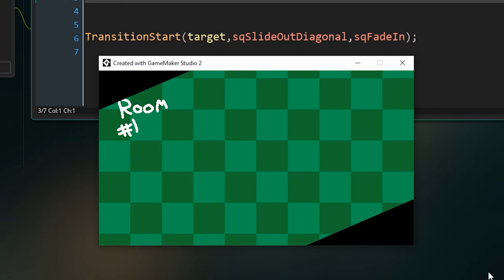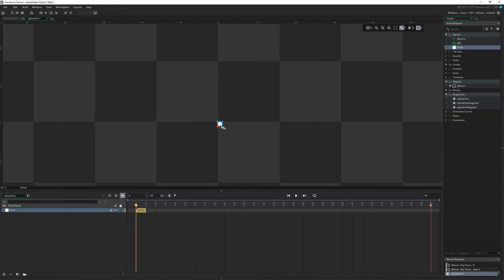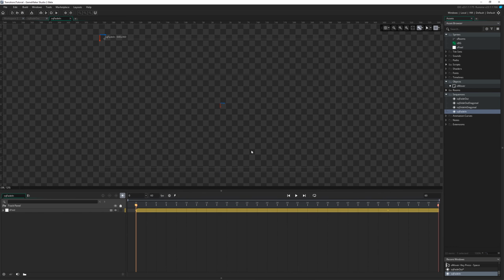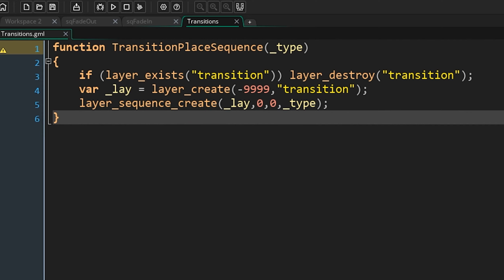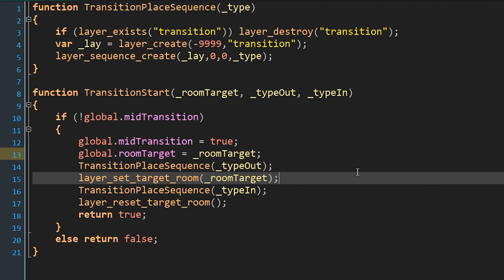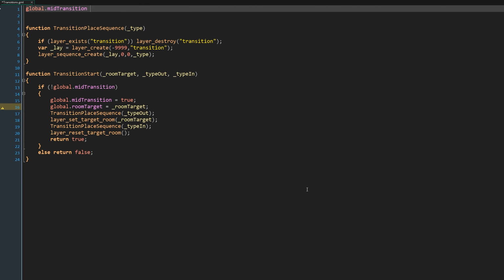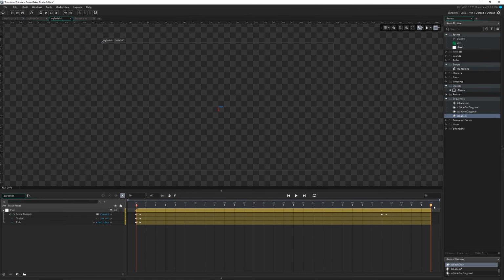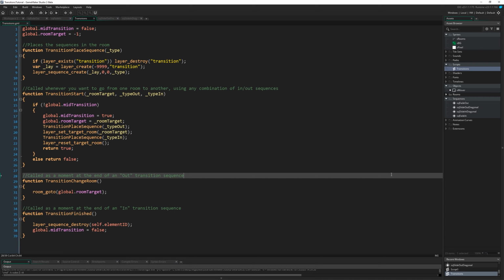GameMaker Studio 2 - Room Transitions using Sequences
This video will show you how to build flexible room transitions using sequences and a single ~40 line script.

These tutorials are supported almost wholly by wonderful people via Patreon, click the link above to join them and access these videos as early as possible, get instant access to source code for various videos and more.